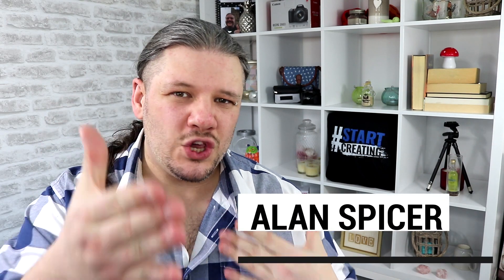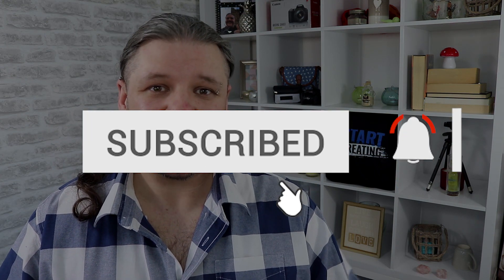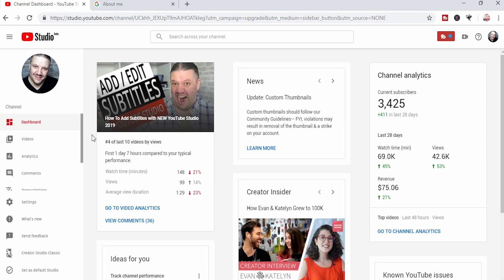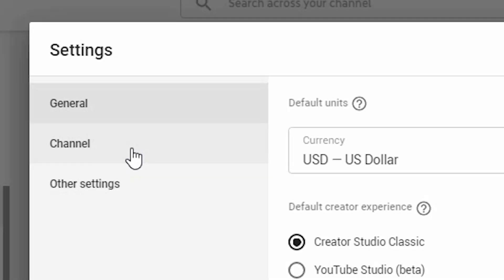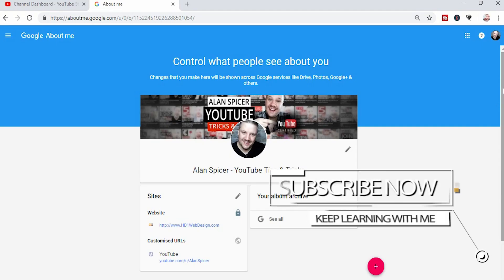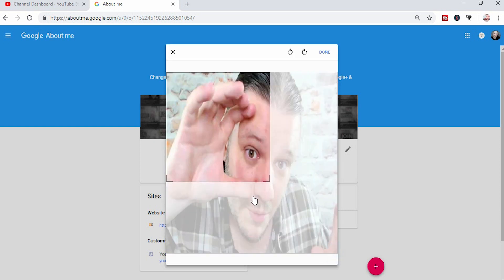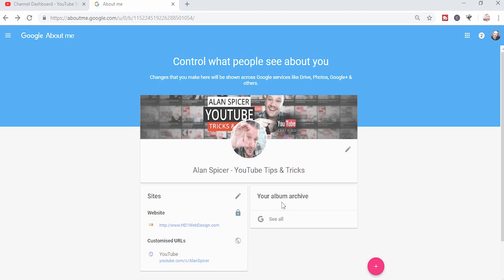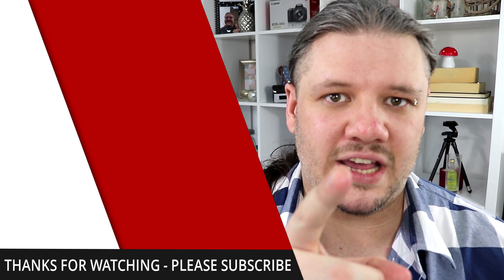How To Change Channel Profile Picture Avatar with NEW YouTube Studio 2019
Change YouTube Channel Profile Picture - New Channel Avatar // Looking to update your YouTube channel artwork? You can now change your channel profile picture in the NEW YouTube Studio. Update your avatar and match your branding.

SUGGESTED EQUIPMENT
▶️ LIGHTING & BACK DROPS
✅ DAYLIGHT WHITE 5500K BULBS
▶️ SanDisk Extreme PRO 128 GB SDXC Memory Card
✅ LOGITECH C920 PRO 1080P WEBCAM
▶️ RING LIGHT
✅ GREAT ENTREY LEVEL DSLR - CANON 200D